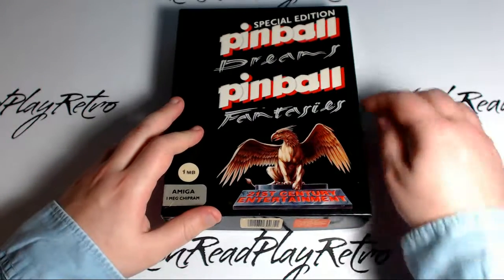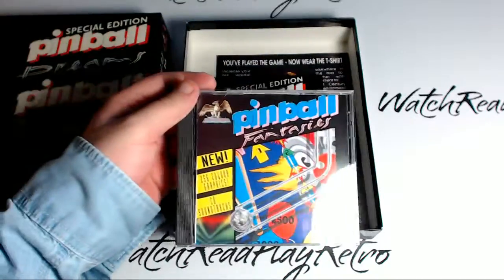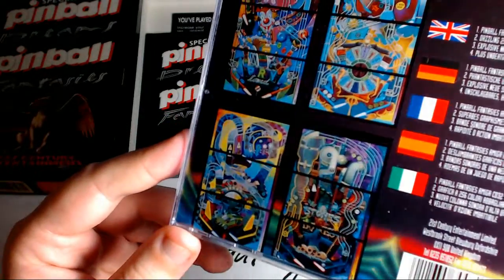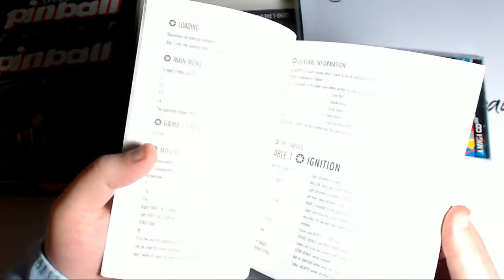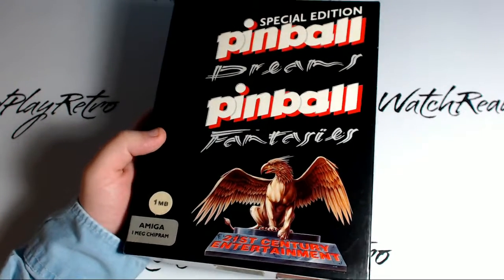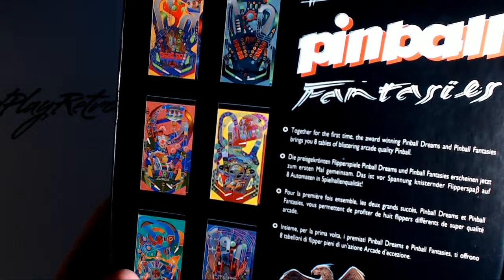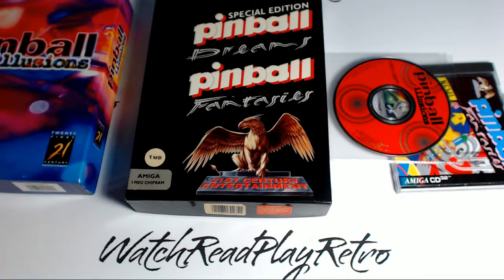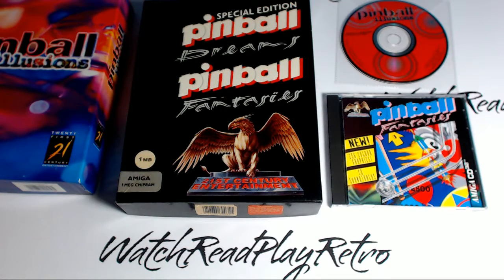Pinball Dreams & Fantasies Amiga+CD32 #155 (game packaging look at ONLY)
Overall Channel Description
I've had a few questions since I've been lurking and (slightly) chatting in other channels recently
Mainly, why am I called WatchReadPlayRetro, and why the strange quickly edited games on sofa single video

I've unhidden a few of the video archives.
These are a few select Amiga CD32 game box art reviews. That's right, just the covers and manuals are looked at (the games I played over on Twitch at the time). Just as a taste of what I was doing here.

Needless to say this project has now been abandoned since I fell into a Tiny House and dreamed of Love! (wait... that should be other way around). Finding the girl of my dreams and making a Tiny House together with all the wonderful 'living' that comes with it. Life has blessed me kindly. Thanks life!

So these are just dated simple and hardly viewed by anyone videos.

Please do try to ignore my chubby little fingers and bitten-down fingernails (mine not YTs). My life went from being extremely stressful to being extremely Wonderful. Yay!